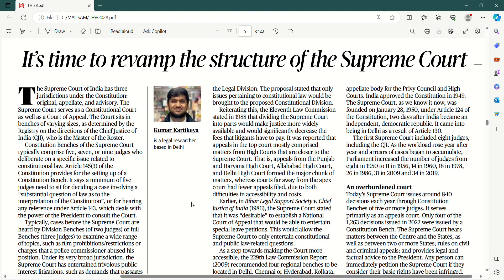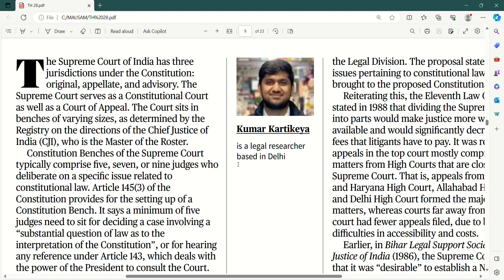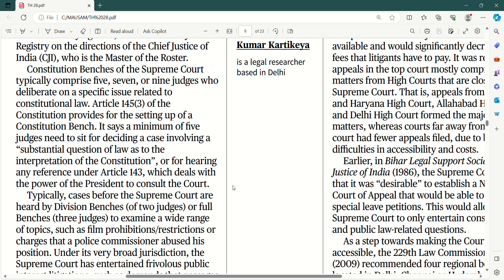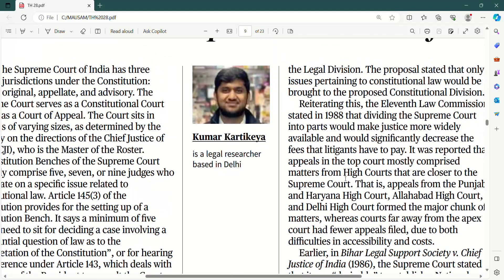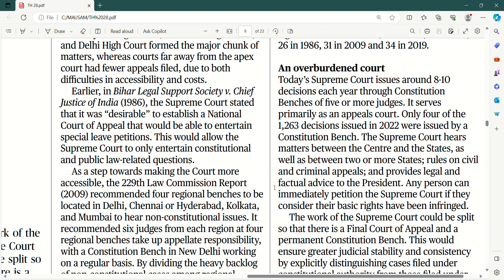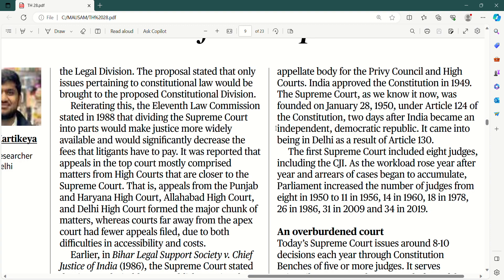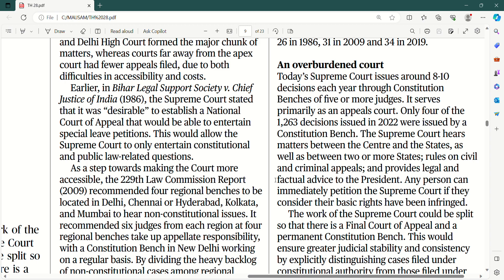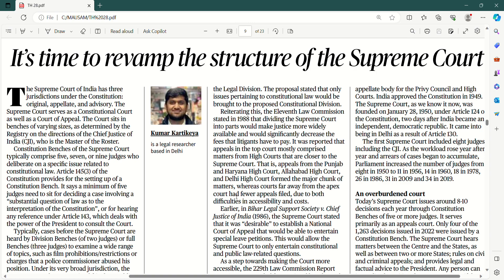Time has come to finally change the structure of SUPREME COURT of INDIA | Indian Judiciary | Polity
We are an IAS academy in Sirsa, Haryana. We have been working since 2018 with an impeccable record. Our motive 'Transforming the Human Endeavor' lets us strive for more excellence and, wisdom. At Risham IAS, we believe in comprehensive evaluation and, systematic learning rather than rote learning and, overview of topics. We hope you would be happy and, proud in joining with us.

Here, at our YouTube channel, I, Mausam Babbar would be sharing with you insights upon editorial analysis of The Hindu, The Indian Express and, also some of the world's class magazines like Project Syndicate, Foreign Policy and, Foreign Affairs. Along with that, I would be posting some of the additional videos for IAS that cover other basic aspects of your preparation.